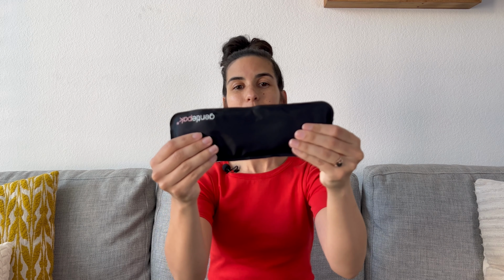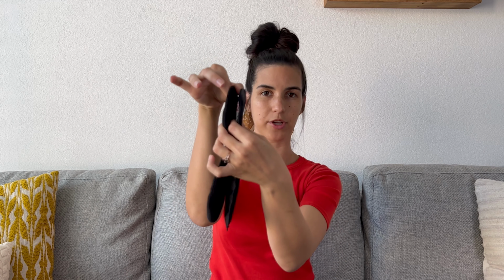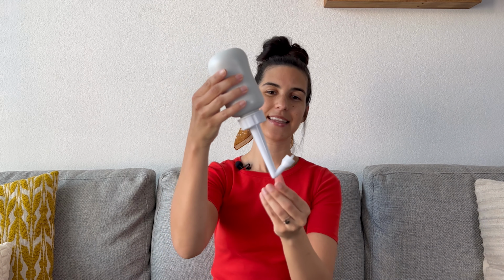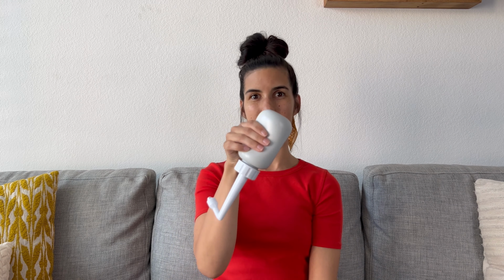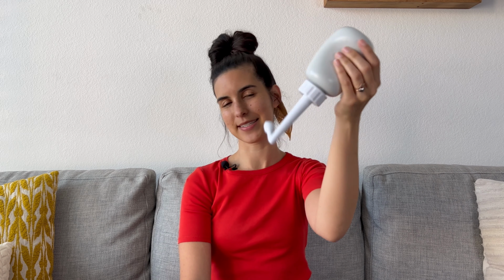The Only 9 Things You Really Need After Birth | Minimal Mama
Feeling overwhelmed by all the postpartum products you may or may not need? If you're a minimal mom like me, don't worry! I'm going to tell you about the only 9 things you really need after birth that are simple and will help you recover without taking up too much space or breaking the bank.

Links↴
Thinx Period Underwear
Reusable Perineal Pads
Frida Peri Bottle
Reusable Nipple Pads

00:00 Intro
02:08 Diapers
03:07 Maxi Pads/ Period Underwear
04:23 Perineal Pads
05:37 Ibuprofen
06:30 Loose Clothing
07:10 Peri Bottle
08:20 Coconut Oil
09:12 Nipple Pads
10:31 Frozen Meals